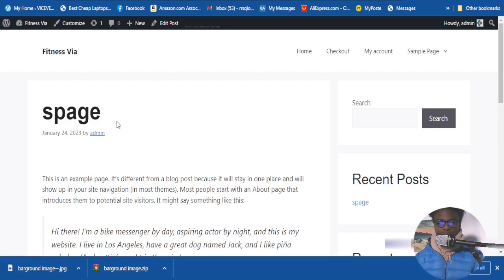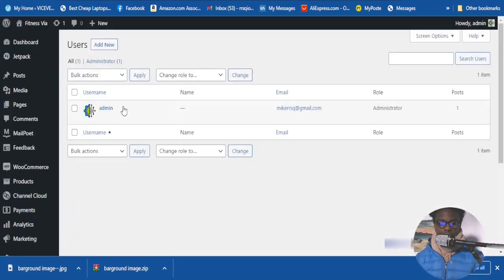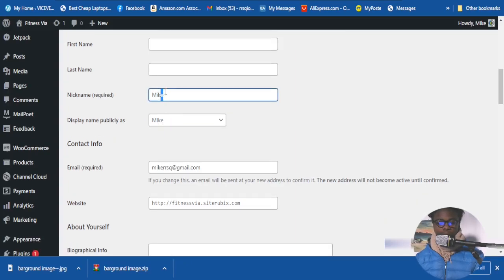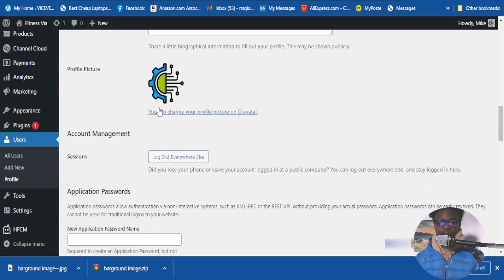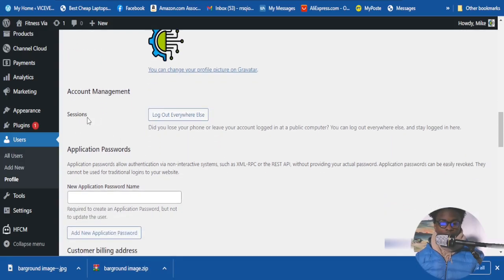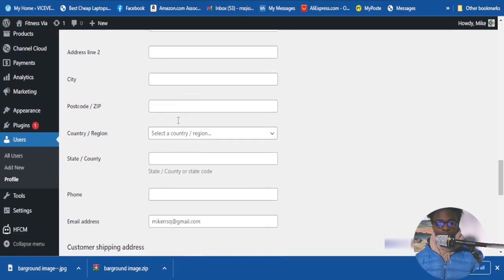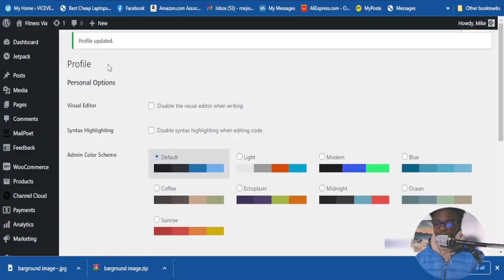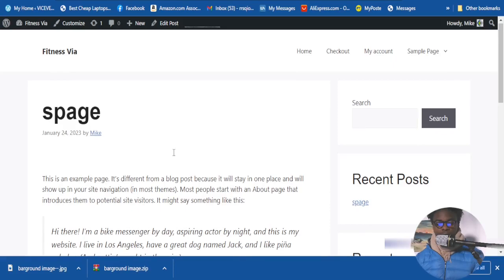How to Add Your Name As Author on Your Website Posts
In this quick video tutorial I show you How to Add Your Name As Author on Your Website Posts.